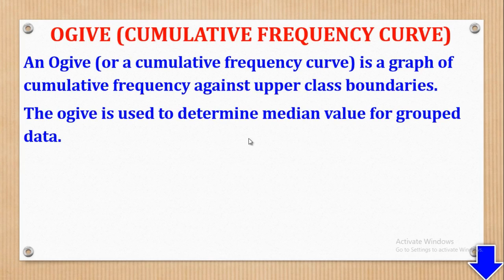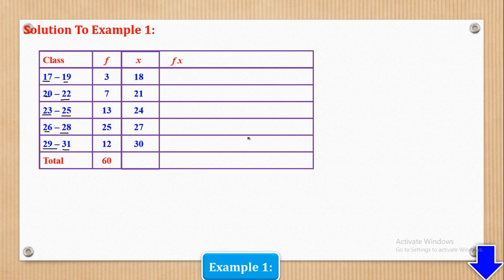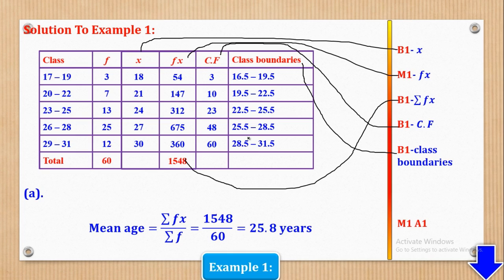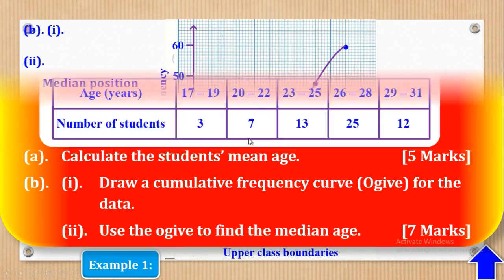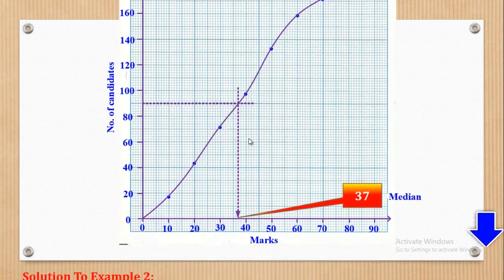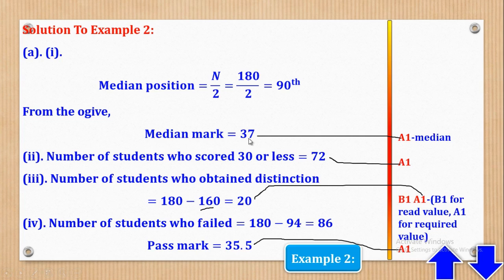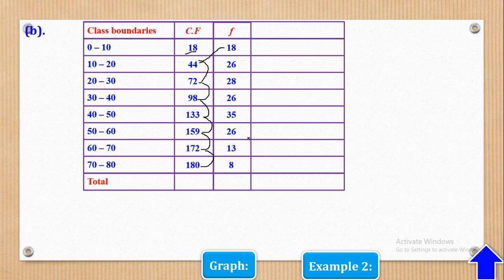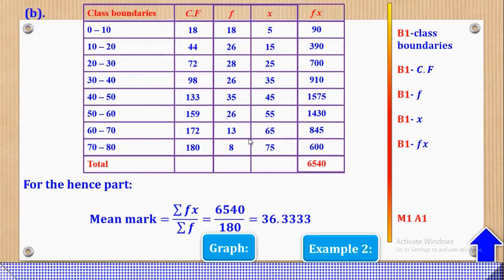005 – OLEVEL MATHEMATICS PAPER 1| OGIVE FOR GROUPED DATA (STATISTICS)| FOR SENIOR THREE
In this video, I take you through the topic of ogive/cumulative frequency curve for grouped data (statistics).
You will be able to learn how to draw a cumulative frequency curve and also how to use it to estimate the median for grouped data.